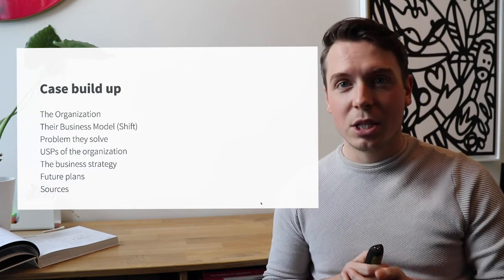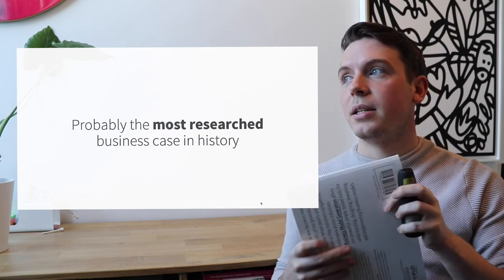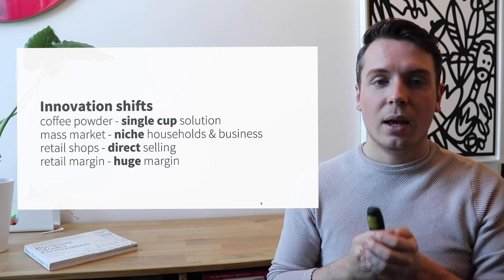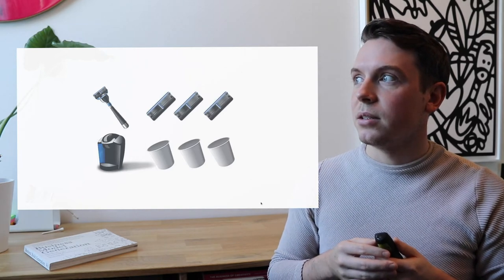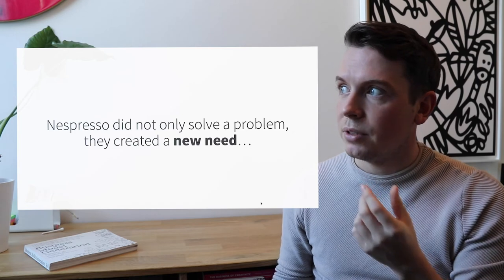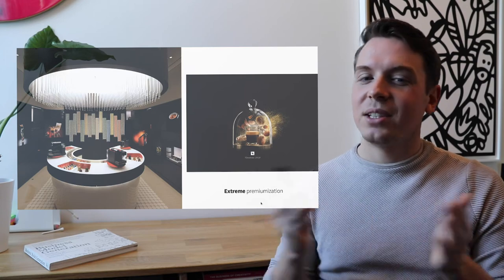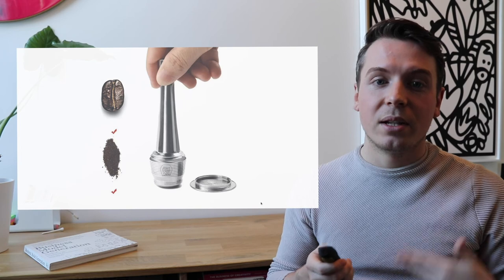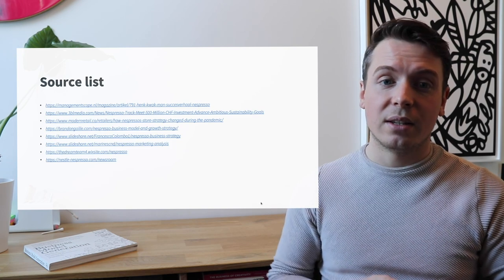Nespresso Case Study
Jim Steenbakkers - Design & Marketing Strategy lecturer at Industrial Design, Technical University of Eindhoven, explaining about a case study for the course Design Innovation Methods.